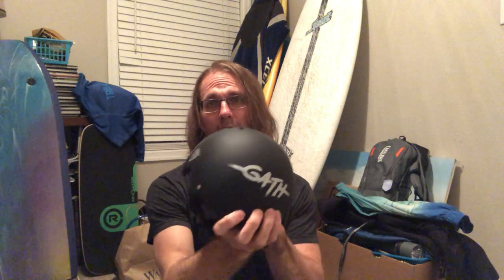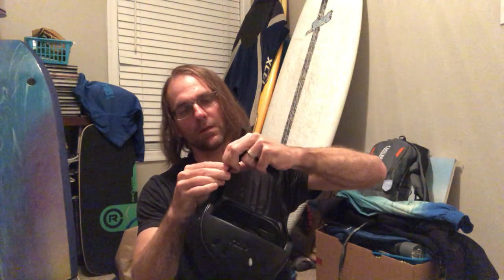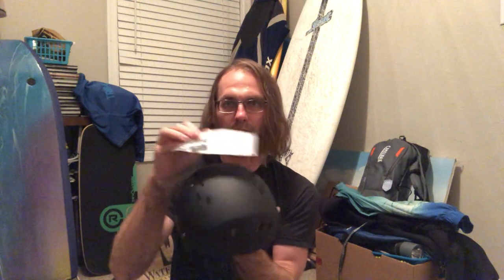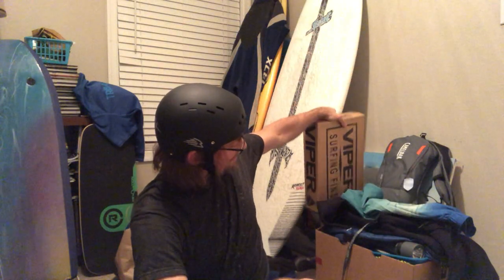Unboxing The Gath Surf Helmet For Wave, Weather and Climate Adventure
I’m gathering my gear to get the OBX Wave Report  directly into the waves — so I can bring you guys on some surf, weather, and climate adventures in the ocean here off the Outer Banks. The Gath helmet is likely to serve both as head protection and as a Go-Pro mount.